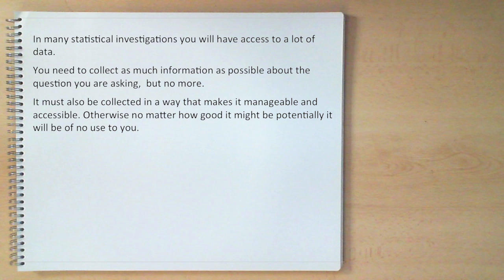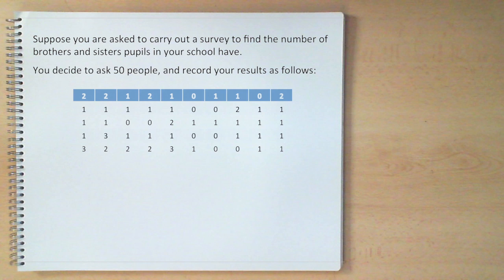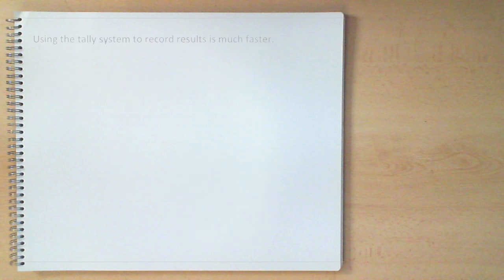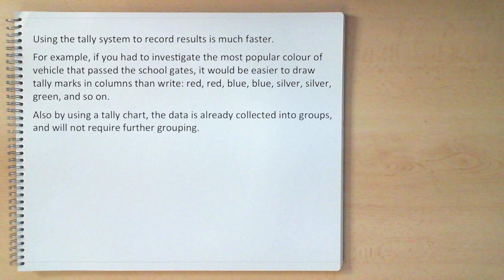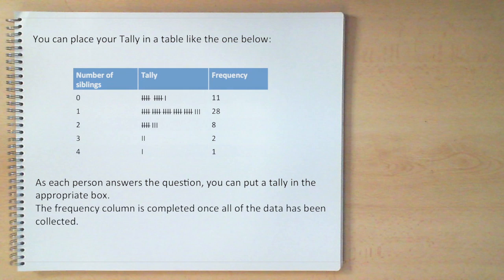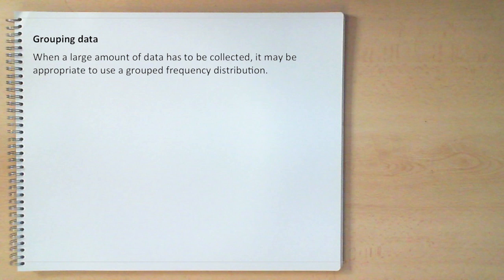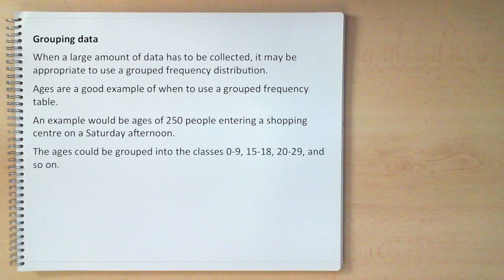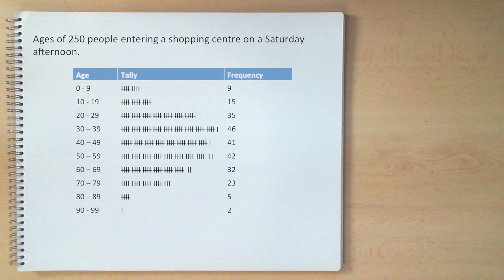INM DataHandling 2 Capturingyourdata